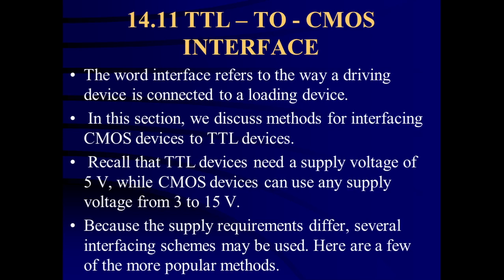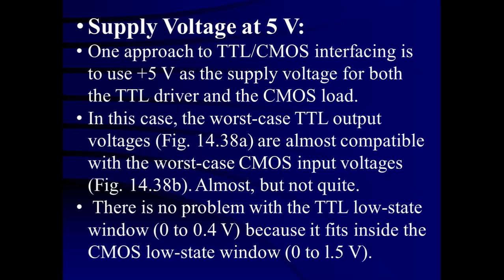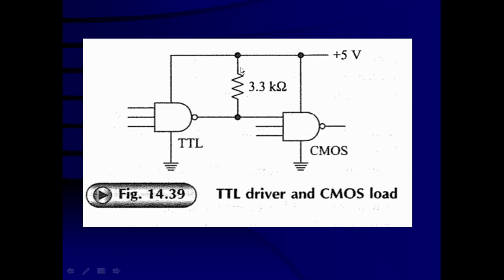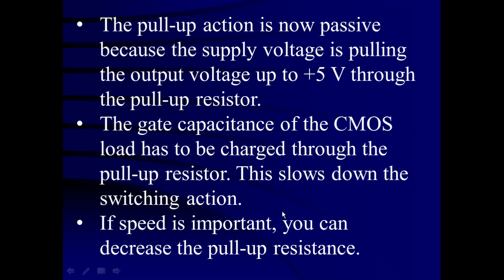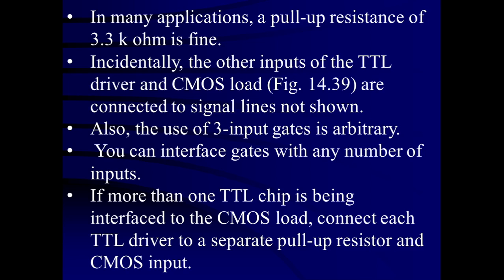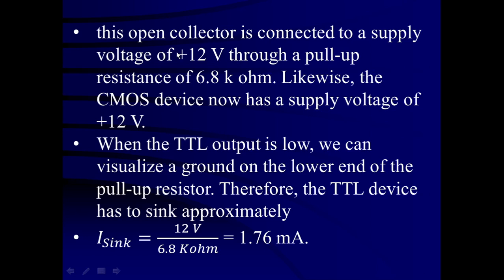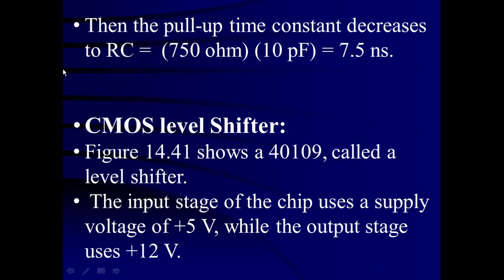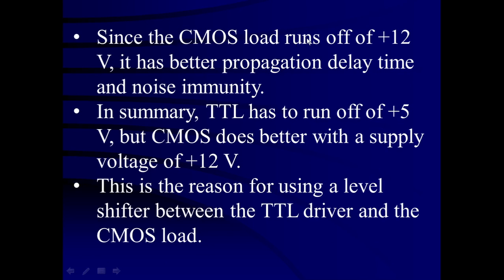PPH 1802 LECTURE 11 LOGIC FAMILIES Interface I DGT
TTL TO CMOS INTERFACE